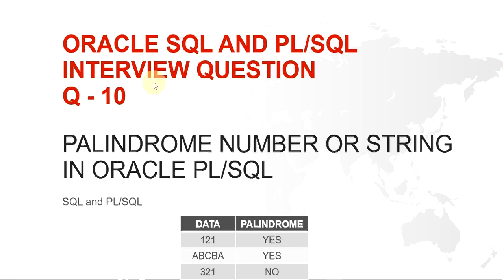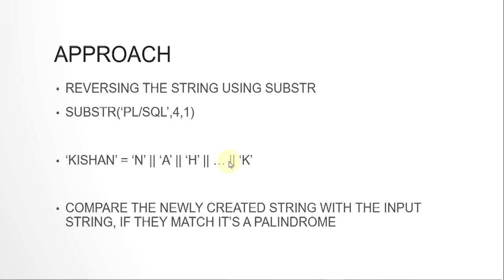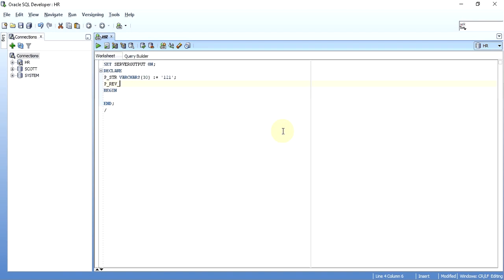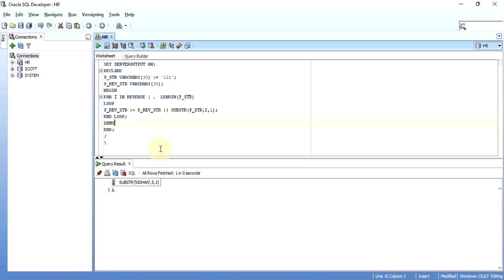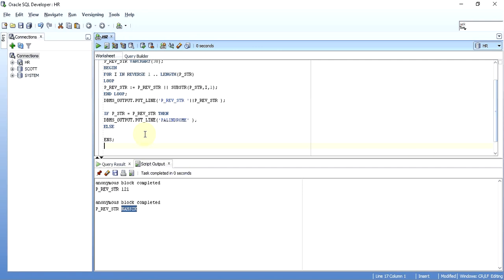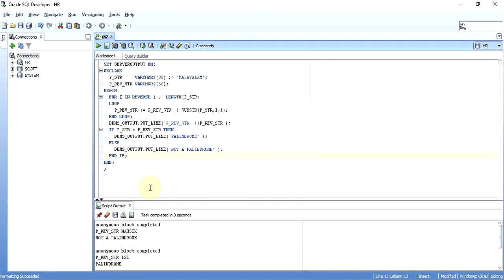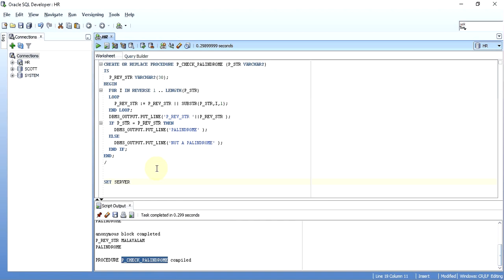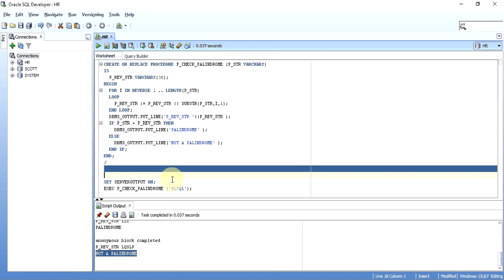PALINDROME NUMBER PROGRAM IN ORACLE PL SQL | INTERVIEW QUESTION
This video tutorial demonstrates on the Oracle PL/SQL interview question of writing a program for finding whether a number or string is palindrome number or string or not, the video explains a very simple and generic approach that can be used to solve this question.